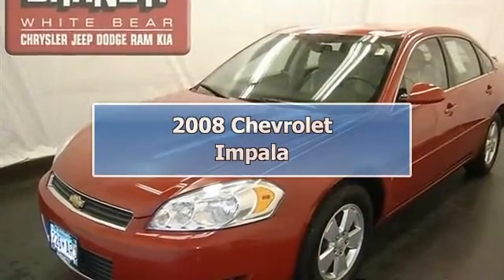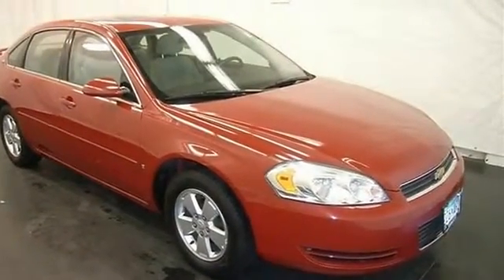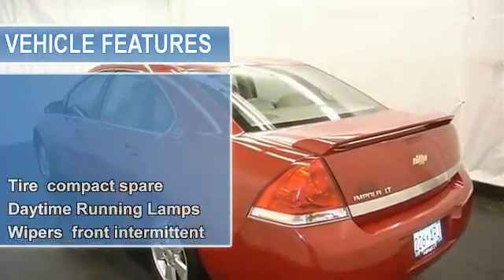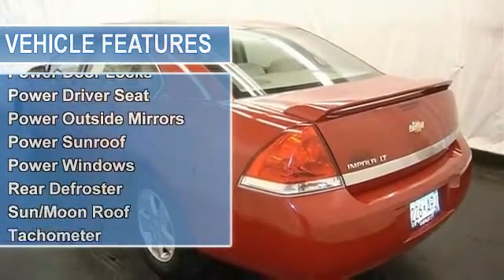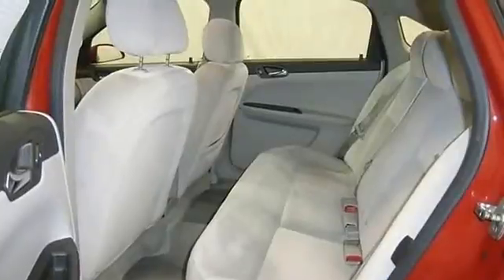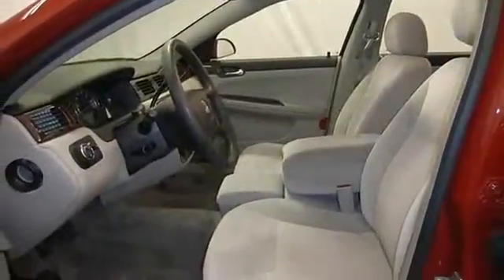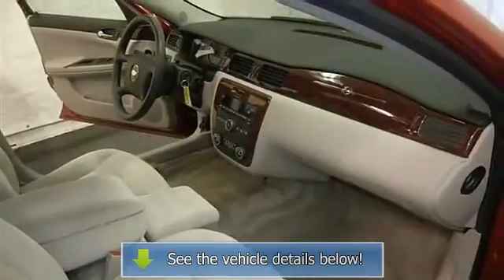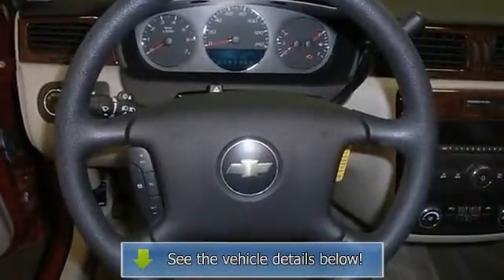2008 Chevrolet Impala - Barnett Chrysler Jeep Kia Used - White Bear Lake, MN 55110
For Sale: 2008 Chevrolet Impala
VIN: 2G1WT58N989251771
Engine: Gas V6 3.5L/214
Drivetrain: FWD
Transmission: Automatic
Mileage: 107,855
Color: Precision Red (exterior) Neutral (interior)

Features:
This vehicle is loaded with ALLOY WHEELS, KEYLESS ENTRY, REAR SPOILER, AUTO HEADLIGHTS, POWER DRIVER SEAT, DUAL-ZONE HEAT & A/C, A M/FM STEREO, CD PLAYER, MP3 PLAYER, POWER DOOR LOCKS, POWER WINDOWS, REAR DEFROST, TILT STEERING COLUMN, UNIVERSAL GARAGE DOOR OPENER, CRUISE CONTROL, SUN/MOON ROOF and more! Please call to discuss the vehicle further or just stop in!